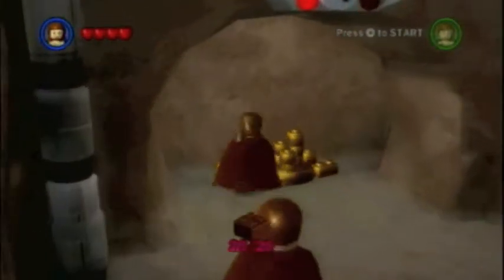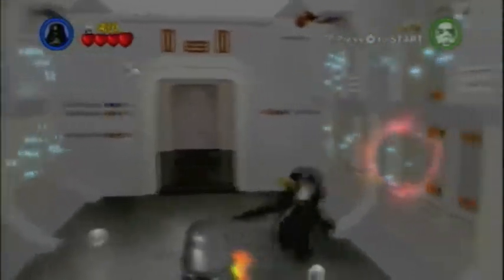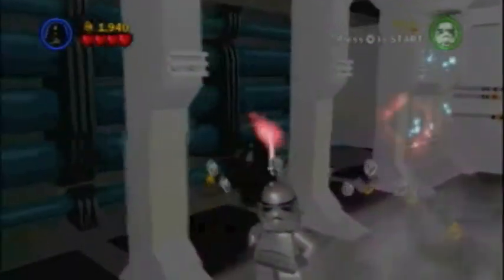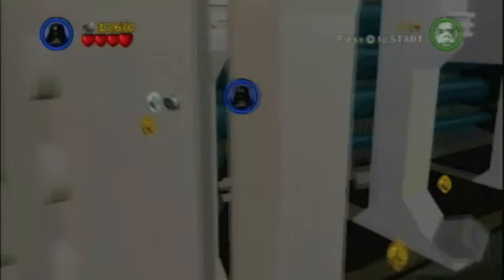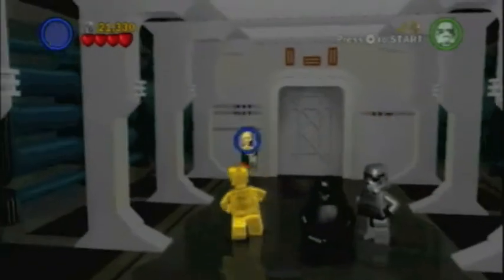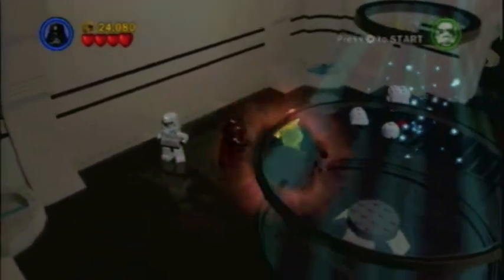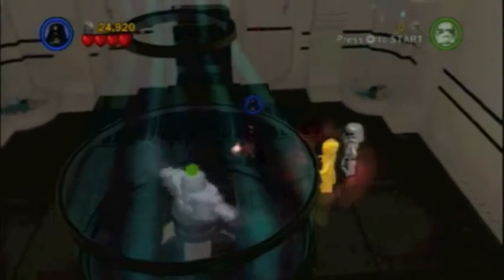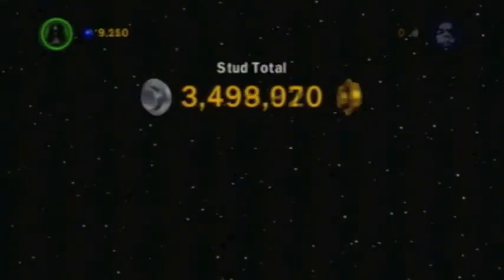Lego Star Wars The Complete Saga Walkthrough Part 74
Bonus Level #4: A New Hope, is considerably easier than the last three. There isn't much else to say other than: this will be the last part in a while, because I've got to get back to college for my second semester. If you don't have them already, you'll unlock Darth Vader and Stormtrooper after this level.